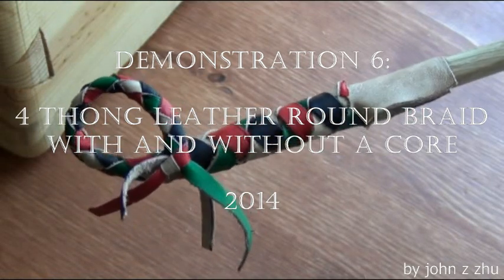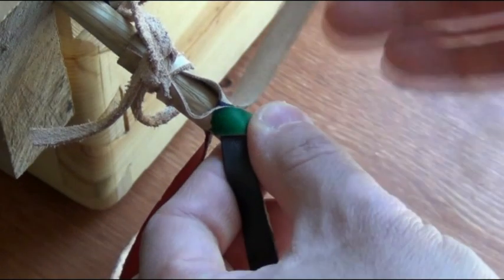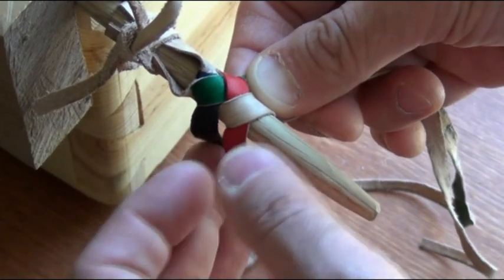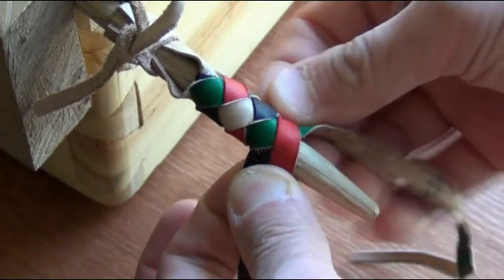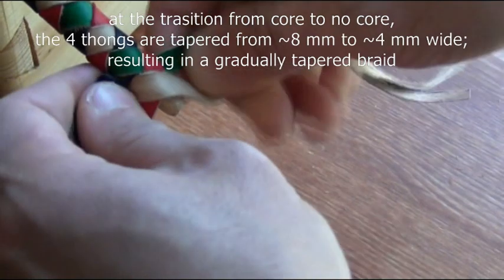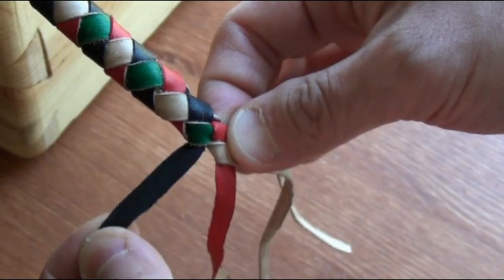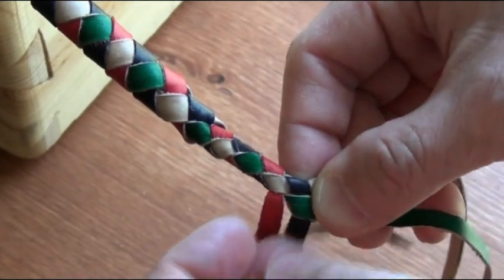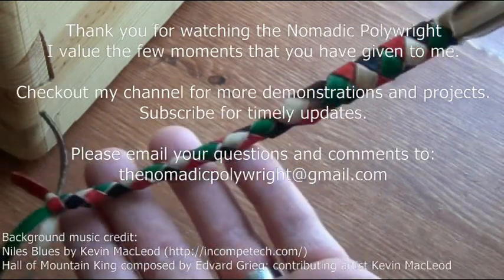DEMO 6: 4 Thong Leather Round Braid with and without a Core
4 leather strands are round braided against a wood core, followed by the same 4 strands round braided without the core. The leather strands that are braided around the core are ~8 mm wide each; in the round braiding without the core the leather thongs are thinned from ~8 to ~4 mm to give the round braid a tapered look. Demonstration 6.
I hope you enjoy the video, checkout my channel for more fun projects and demonstrations, such as a round braid edge braid using 1 strand of leather.